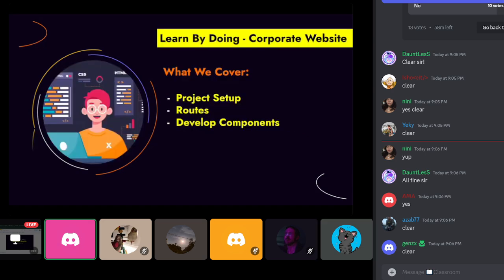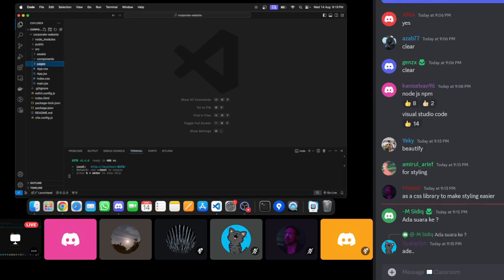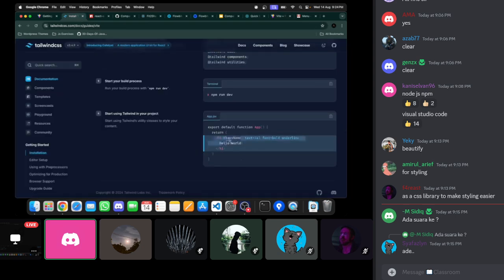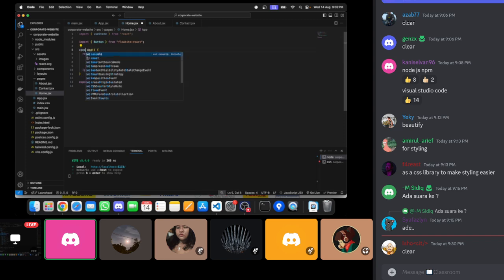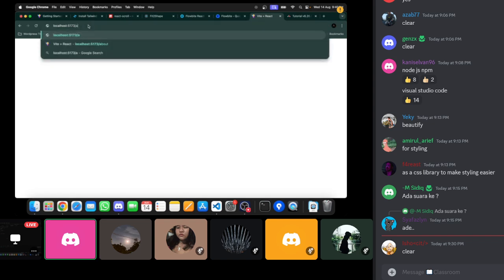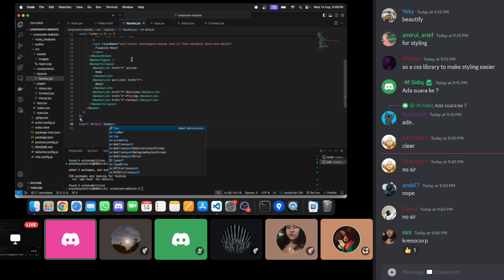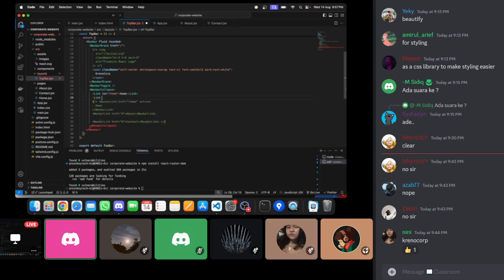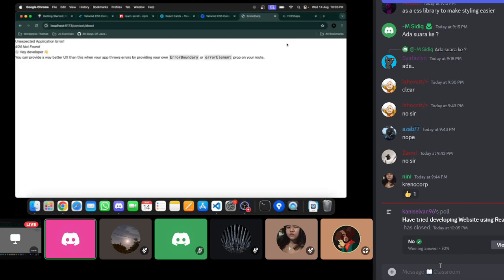[1/3] August 2024 Bootcamp - Learn by Doing: Corporate Website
Tech stack: with React js & Tailwind css
Mentor Kani Selvan